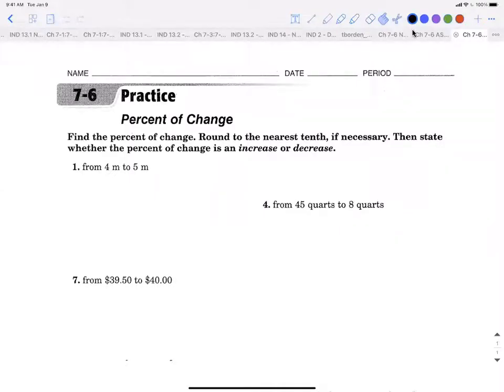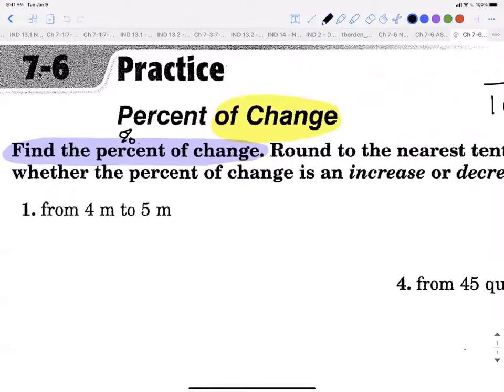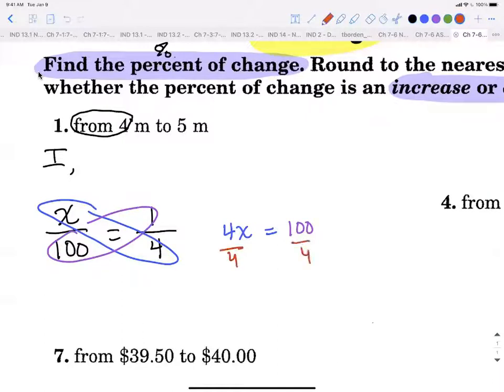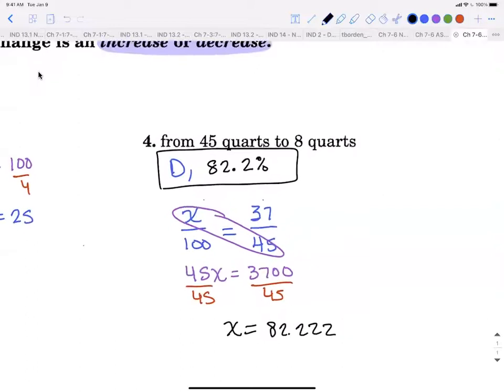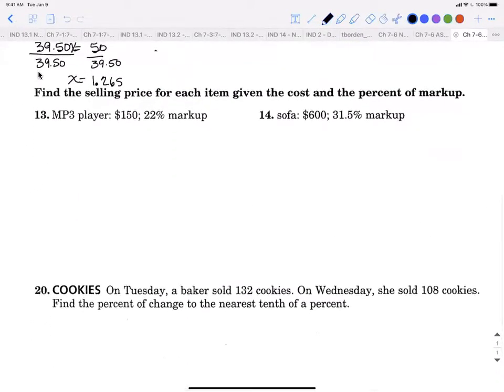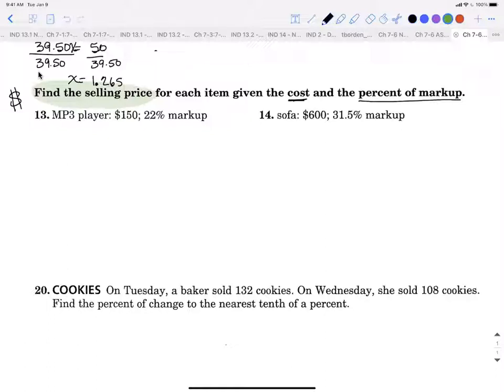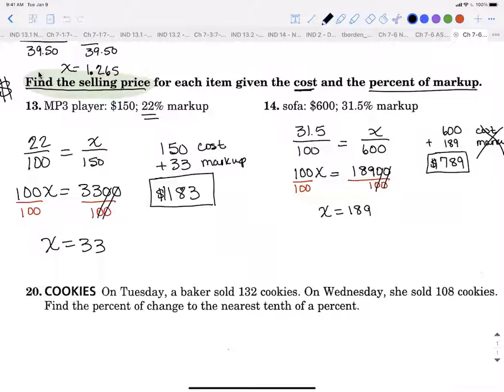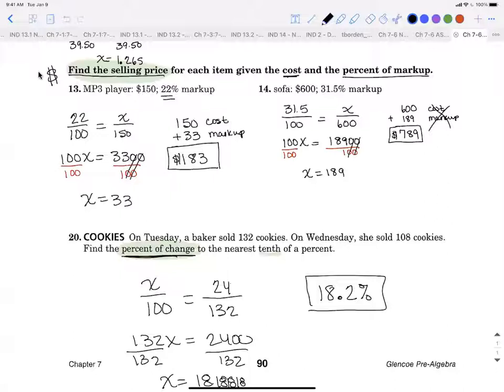Ch 7-6 Percent of Change Video